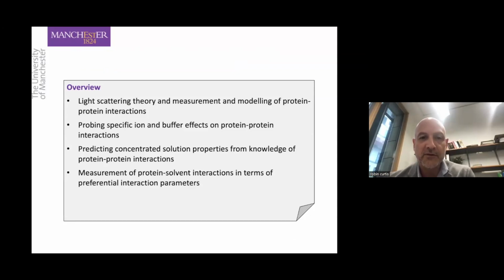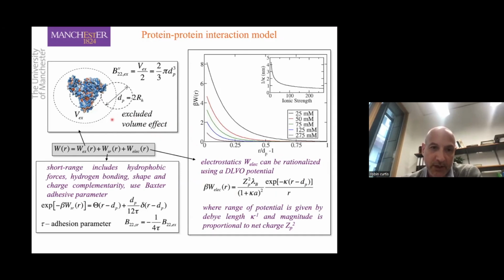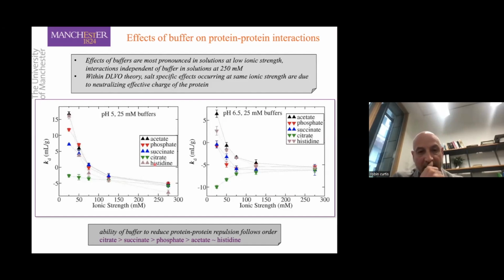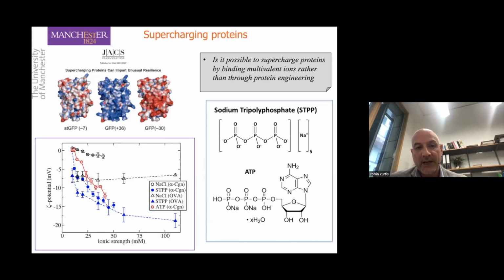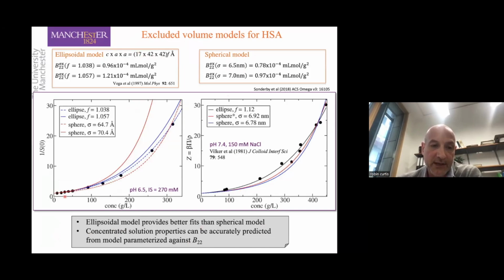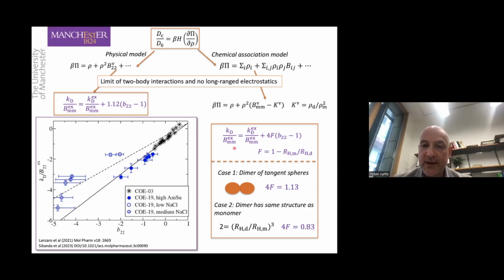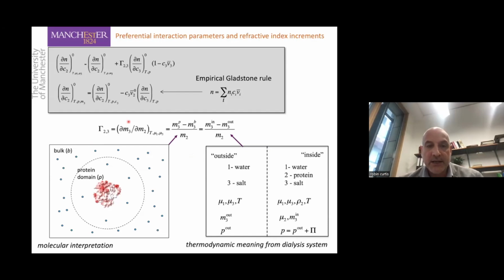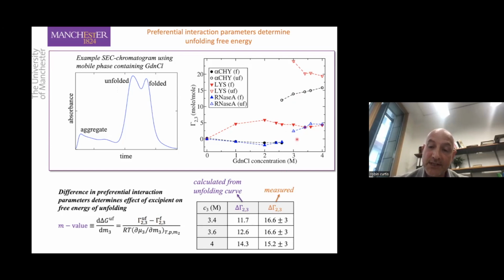Static light scattering to understand protein-protein & protein-solvent interactions w/ Robin Curtis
10 April, 2024
This webinar is part of the Antibodies in Solution webinar series at LINXS.
Title: Using static light scattering to understand protein-protein and protein-solvent interactions
Speaker: Robin Curtis, University of Manchester, UK

Abstract: The topic of the lecture is on measuring and understanding the molecular basis of protein-protein and protein-solvent interactions by static light scattering. A brief introduction to the theory underpinning static light scattering is covered. Then we discuss how measurements made as a function of solution conditions, salt concentration and pH, can be used to separate out electrostatic interactions from other short-ranged attractive forces between proteins and to elucidate the basis for specific ion effects. Lesser known is that light scattering measurements can also be used for measuring protein-solvent interactions in terms of preferential interaction parameters. Results are presented for preferential interaction parameters in solutions with sodium chloride, arginine chloride, or chemical denaturants, urea or guanidinium chloride. We show for the first time how the preferential interaction parameter can be measured for the folded and the unfolded state at the same denaturant concentration and then compare protein-protein interactions for folded and unfolded proteins. The talk is concluded with a few examples relating dilute solution measurements of protein-protein interactions with concentrated solution properties such as phase behaviour and viscosity.